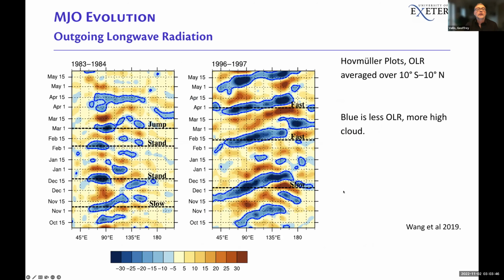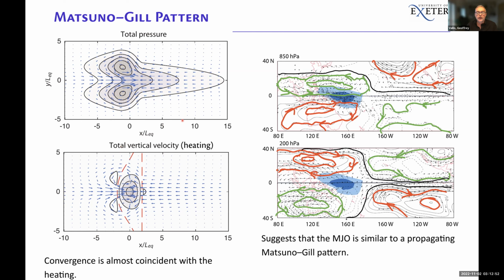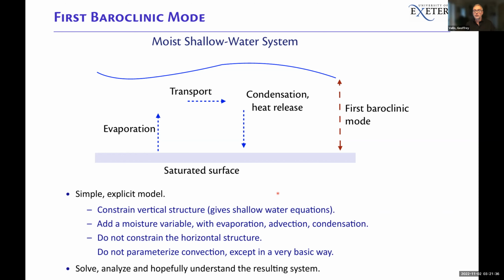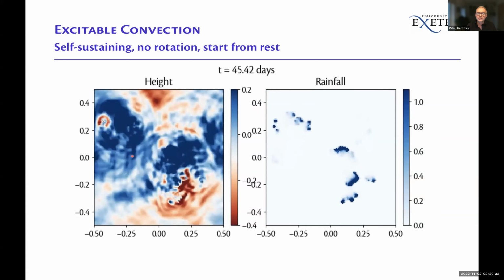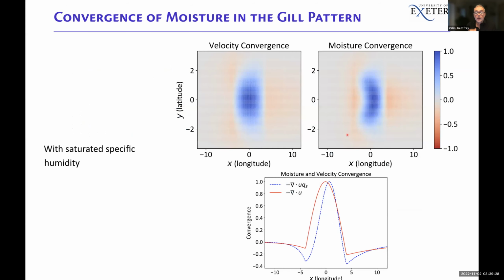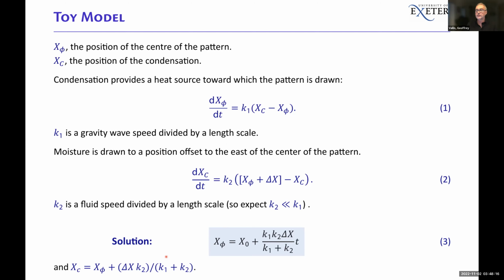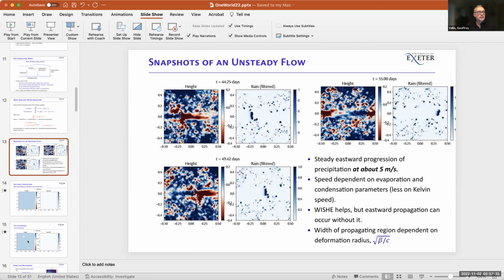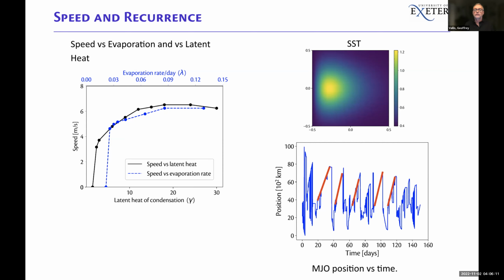Geoff Vallis November 1 2022